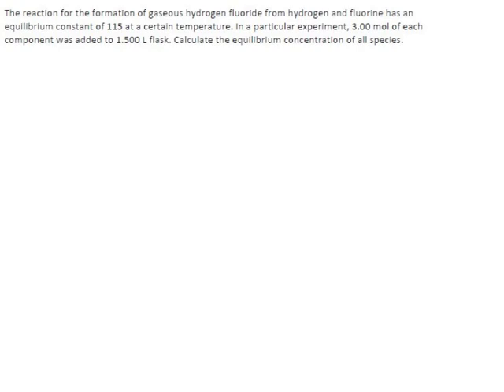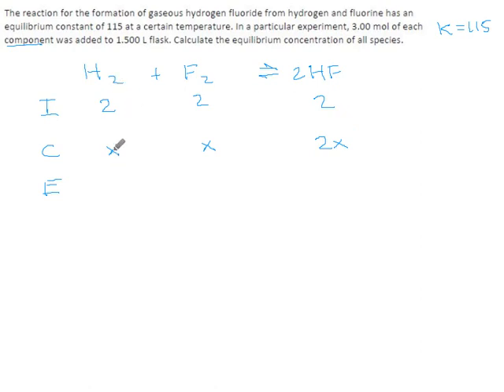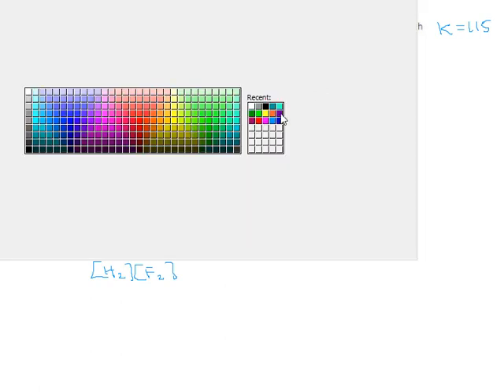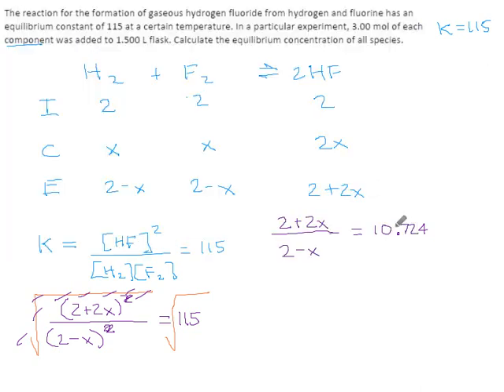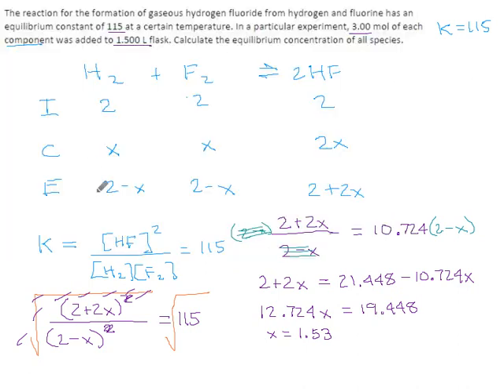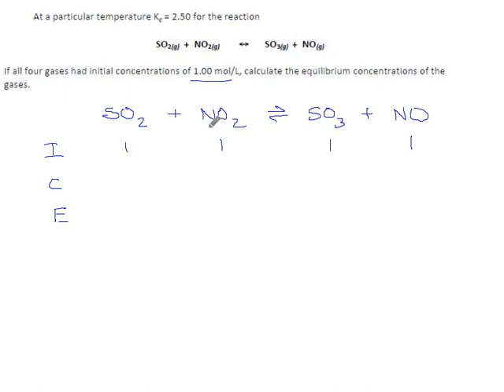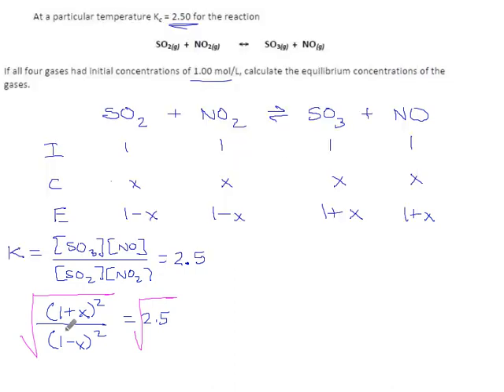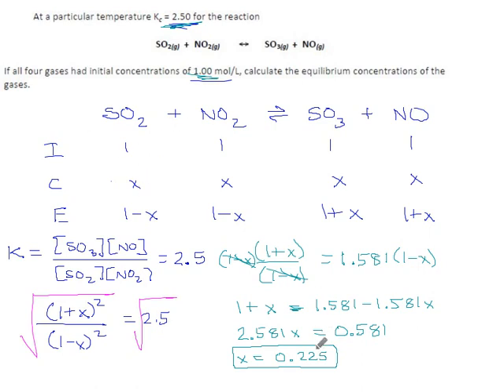Practice 4.4 Page 21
ICE tables.